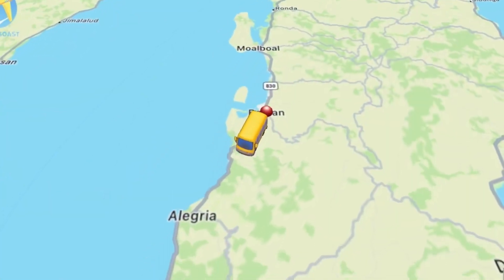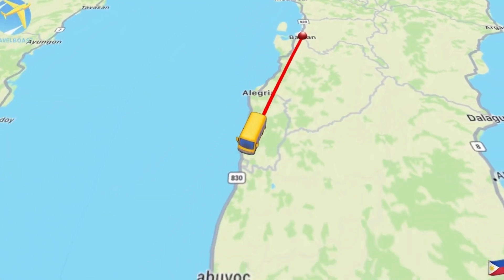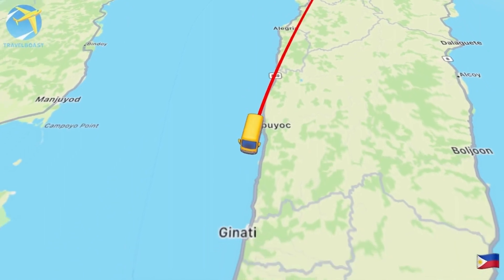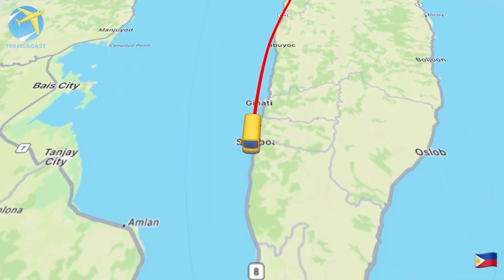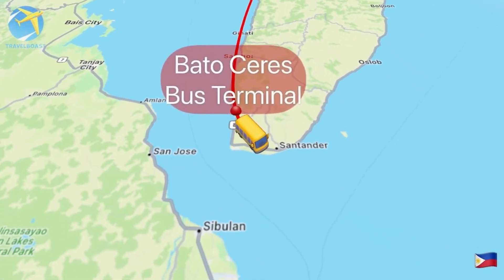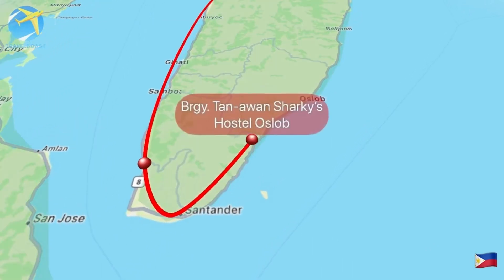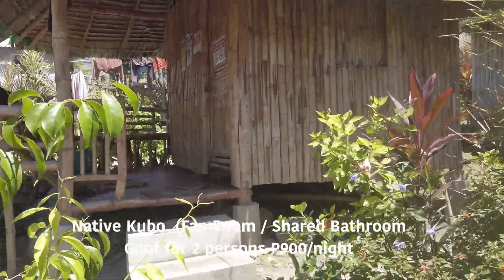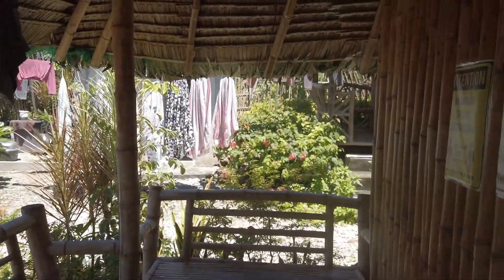SHARKY'S HOSTEL in Oslob Cebu THE BEST HOSTEL FOR WHALE SHARK WATCHING 2022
Sharky's Hostel is the best accommodation to stay in Oslob, Cebu if you would like to do Whaleshark watching, Tumalog Falls and Sumilon Island adventure.

✨Whaleshark watching: P550/30 minutes (PH residents)
✨Tumalog Falls Habal-habal: P200/ pick up & drop-off to Sharky’s (entrance fee of P100 will be paid upon arrival)
✨ Sumilon Island: P500 roundtrip multicab from/to Sharky’s + Roundtrip  boat transfer (Environmental fee of P100 will be paid at the port)